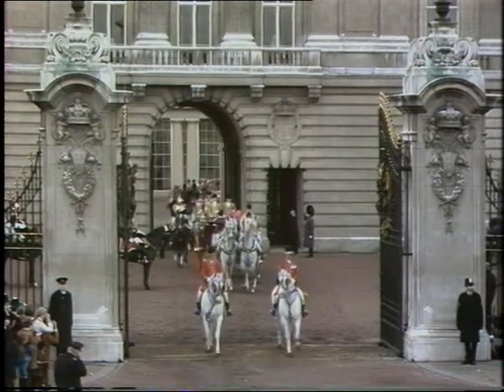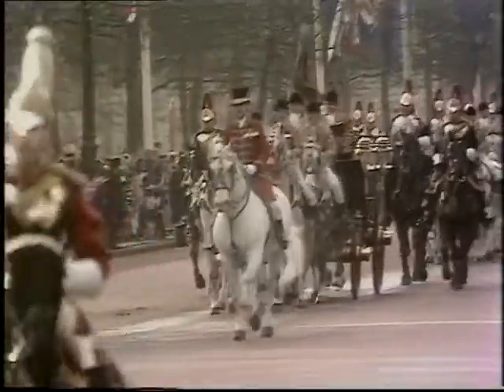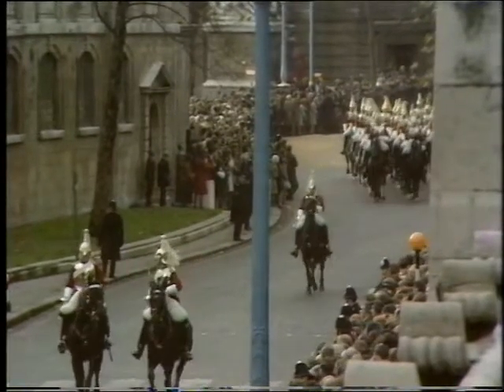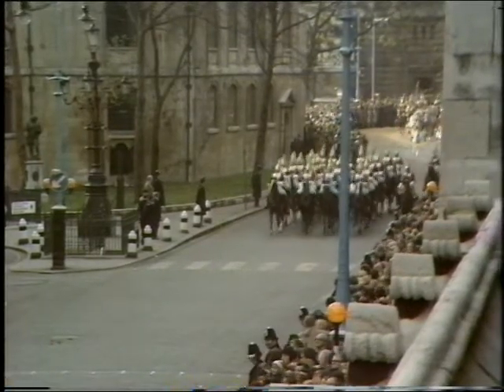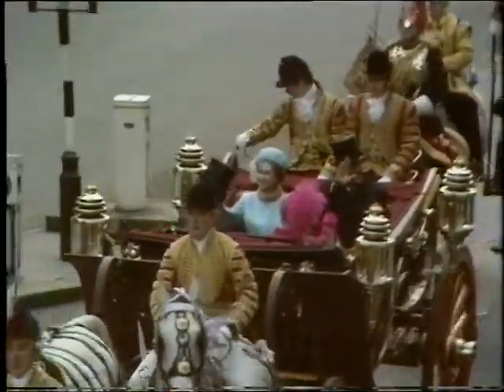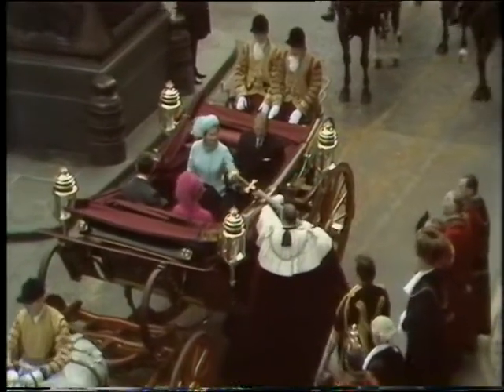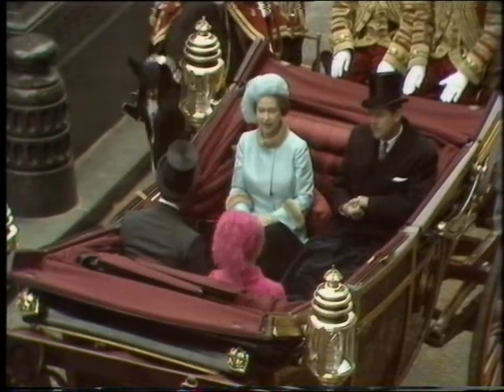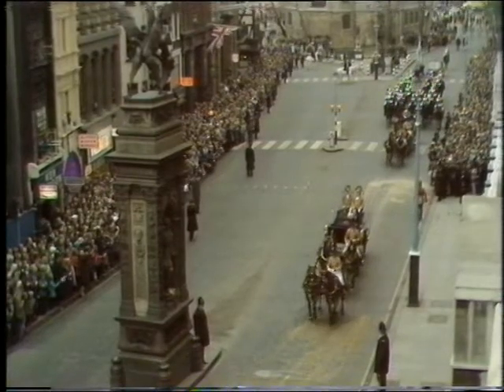Queen Elizabeth | Silver wedding Procession | British Royalty | Prince Philip | 1972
1972 saw the 25th Wedding anniversary of Her Majesty Queen Elizabeth and His Royal Highness Prince Philip. One of the many celebrations included a carriage procession and a service of thanks giving in St Paul's Cathedral. Here we see, members of the Royal family make there way to a reception at London's Guildhall Duke of Edinburgh.
Quote: Silver Wedding Parade Reel 2 VT 6892